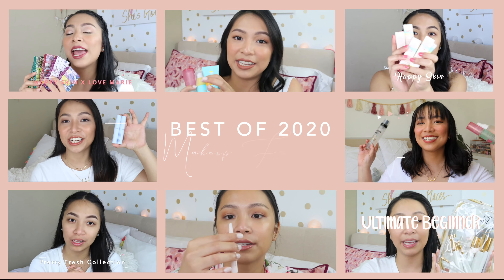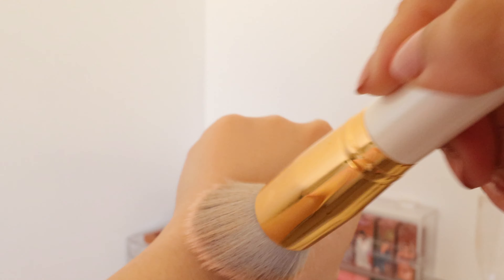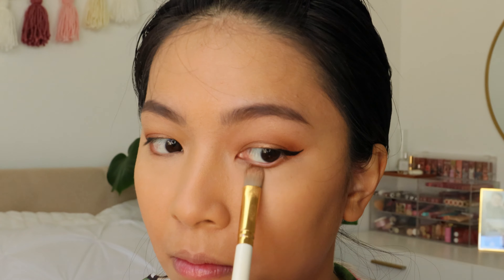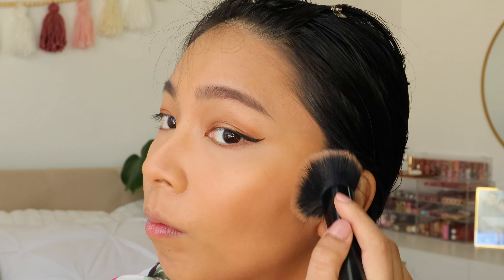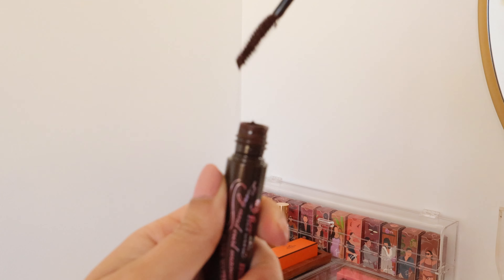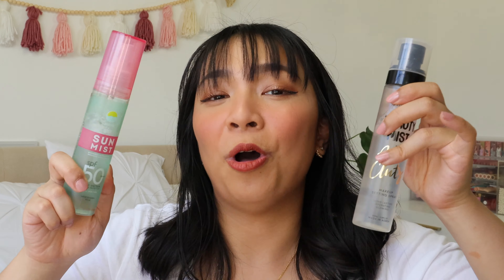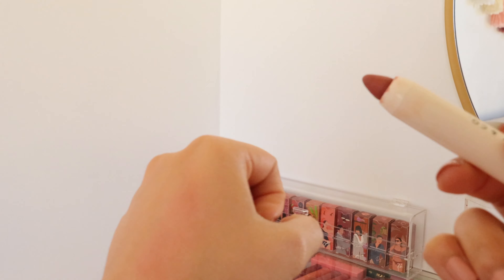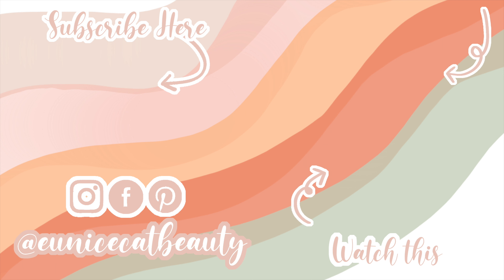BEST OF 2020 | MAKEUP FAVORITES PHILIPPINES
PRODUCTS MENTIONED:
❀ COVERGIRL OLAY SIMPLY AGELESS FOUNDATION PRIMER

❀ LOREAL INFALLIBLE 24 HOUR FRESHWEAR FOUNDATION

❀ANASTASIA BEVERLY HILLS LUMINOUS FOUNDATION

❀TOO FACED BORN THIS WAY SUPER COVERAGE MULTI-USE SCULPTING CONCEALER

❀E.L.F. HYDRATING CAMO CONCEALER

❀ MAYBELLINE FIT ME LOOSE FINISHING POWDER

❀ SOILEL TAN DE CHANEL BRONZING MAKEUP BASE -

❀ RARE BEAUTY BY SELENA GOMEZ POSITIVE LIGHT LIQUID

❀ COLOURPOP PRETTY FRESH SETTING MIST

❀ HOURGLASS AMBIENT LIGHTING EDIT UNLOCKED PALETTE

❀ NATASHA DENONA SCULPT & GLOW PALETTE

Hi, I'm Eunice. I'm a 25 year old lifestyle, beauty vlogger. Hopefully you stick along. See you in my next video!